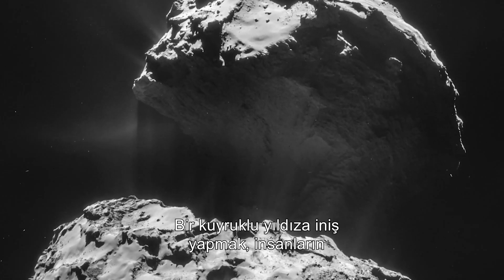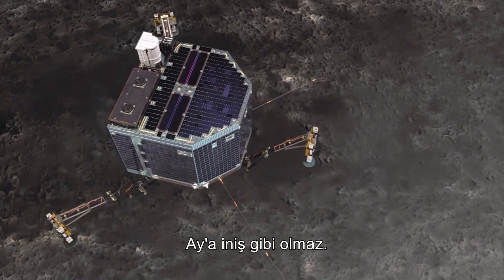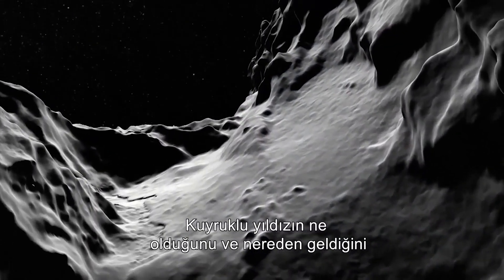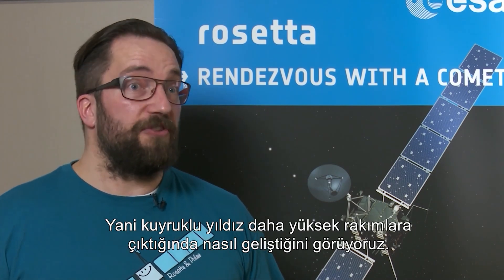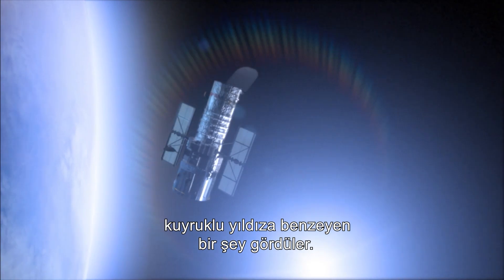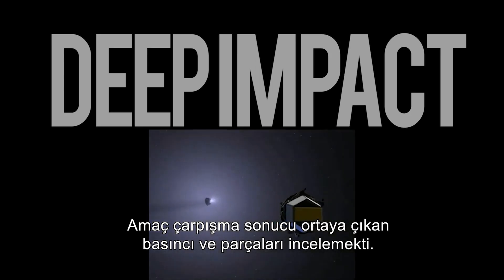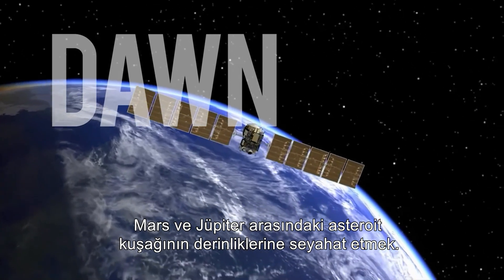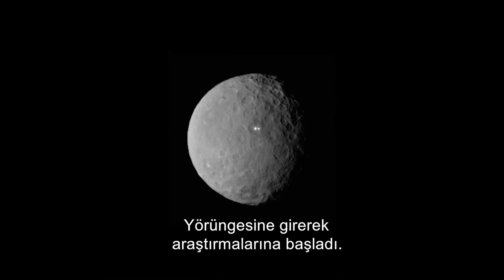The First Probe In History To Land On A Comet | Space: The New Frontier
The First Probe In History To Catch A Comet | Space: The New Frontier
ESA's Rosetta comet lander mission. CHASING A FALLING STAR